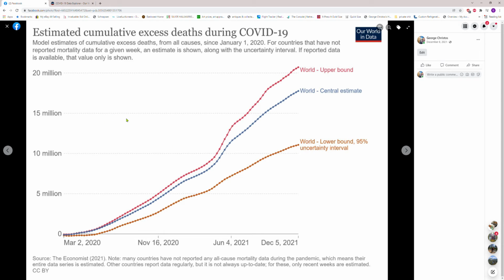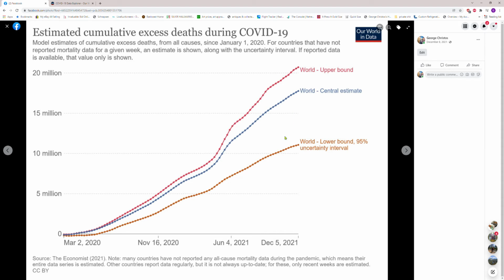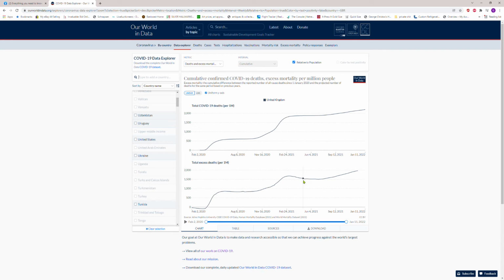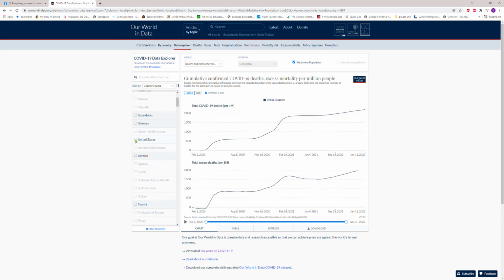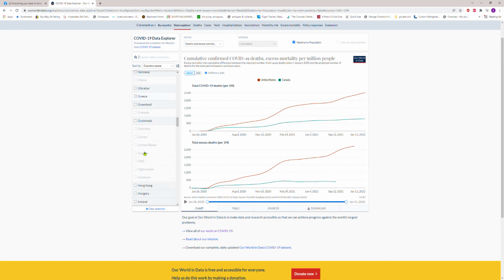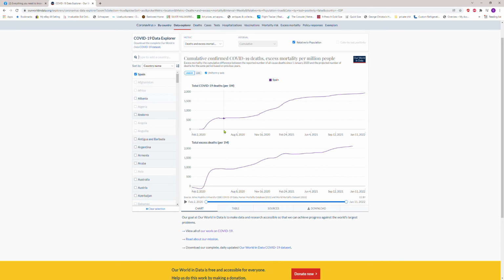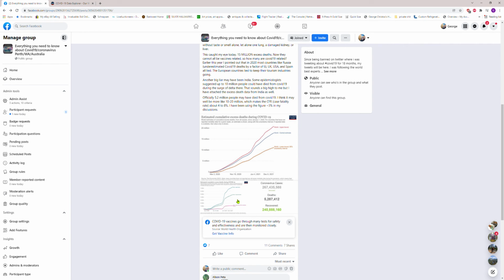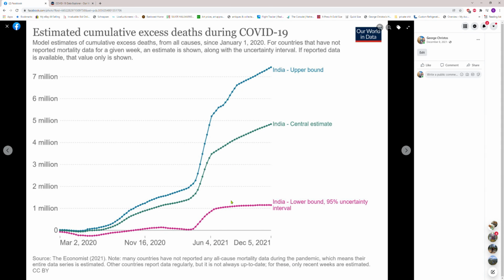CFR Covid19, death rate, is 4% to 8%, not 2%, coronanvirus, pandemic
i go through the data and suggest more people have died from covid19 that is thought. It seems to be at least twice as many and maybe 4 times as many.